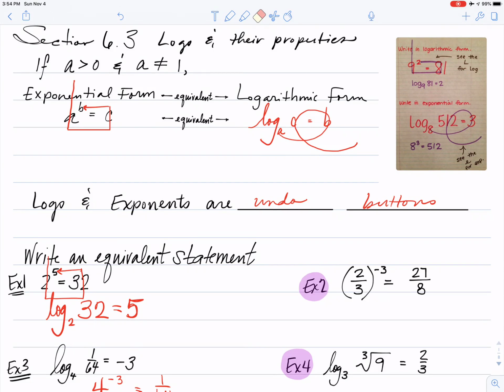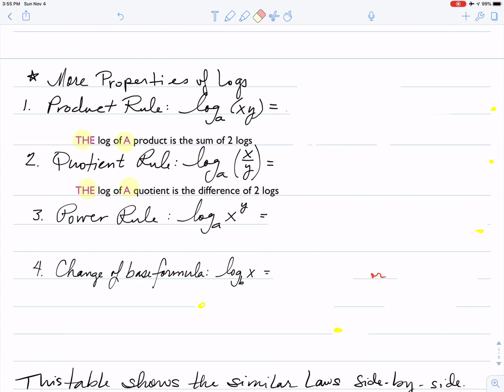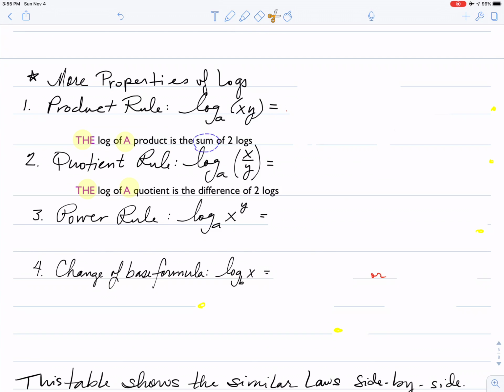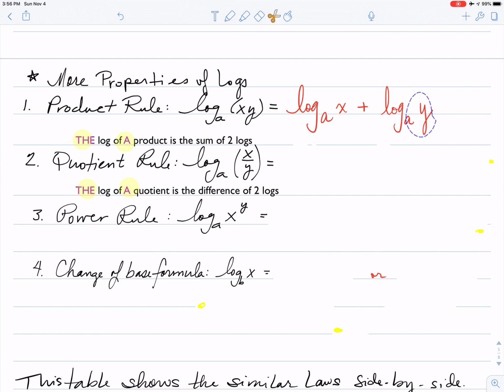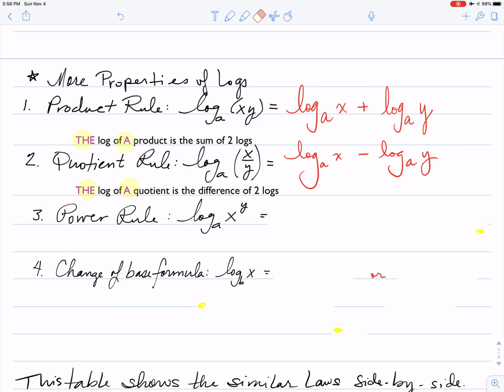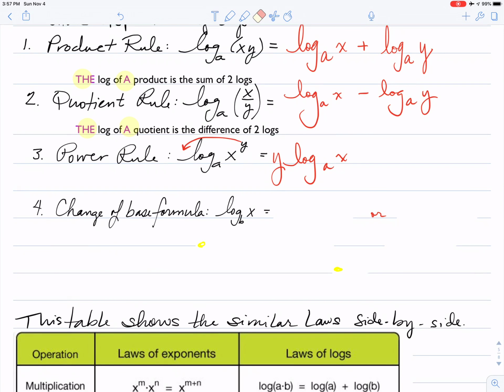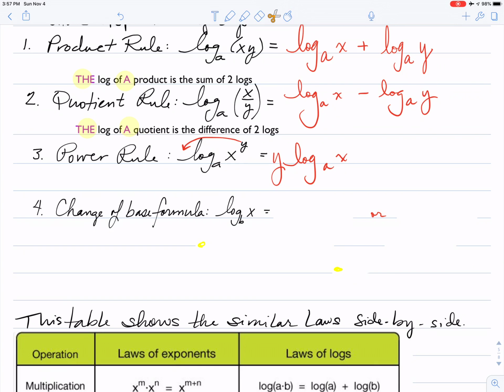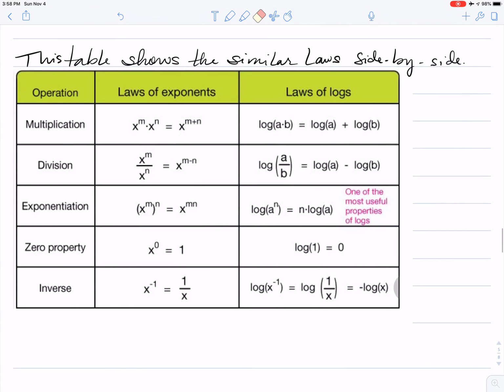MORE Log Properties (110.6.3d)